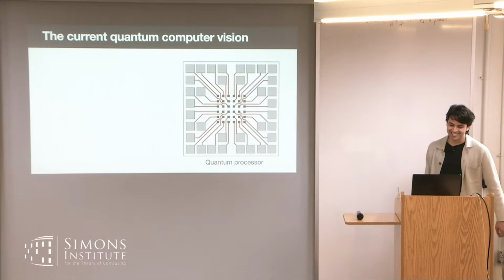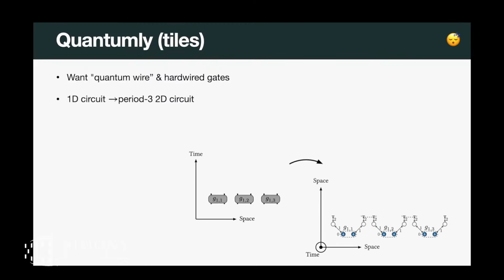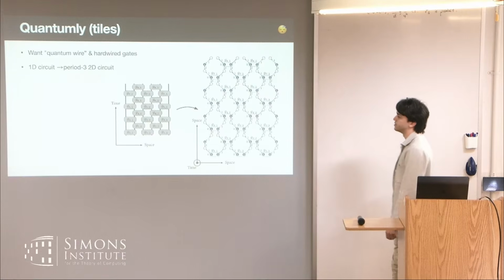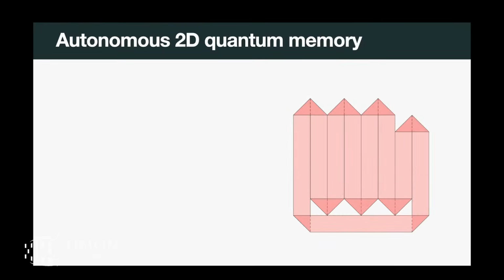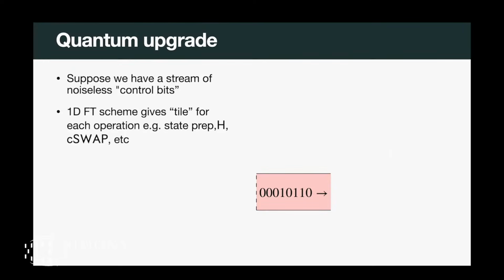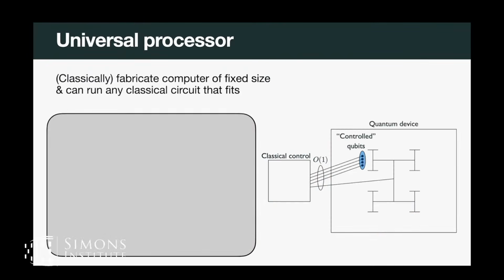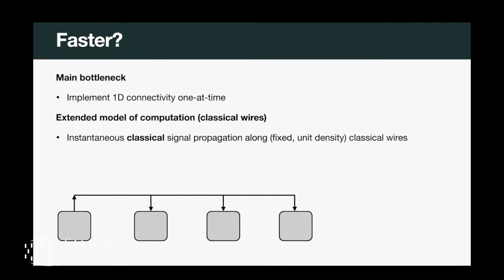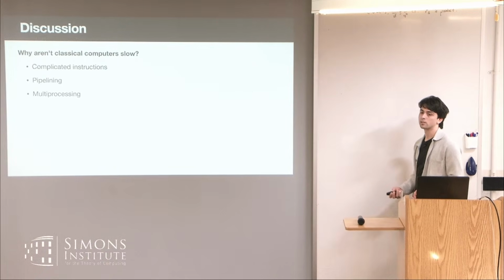Talk by Chris Pattison (UC Berkeley)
Chris Pattison (UC Berkeley)
Quantum Summer Cluster Final Workshop